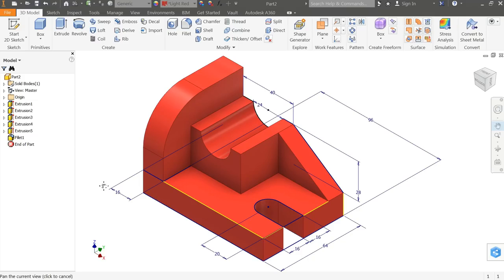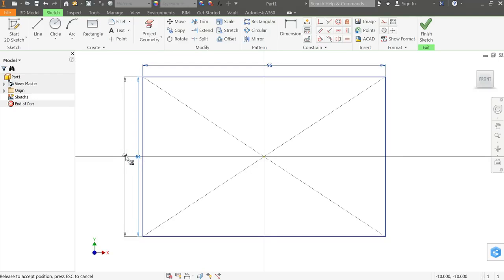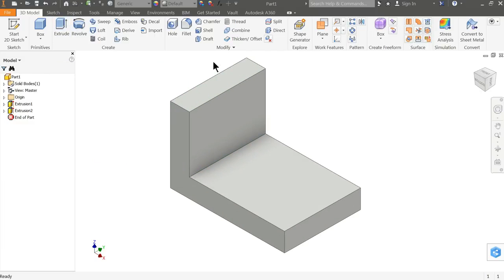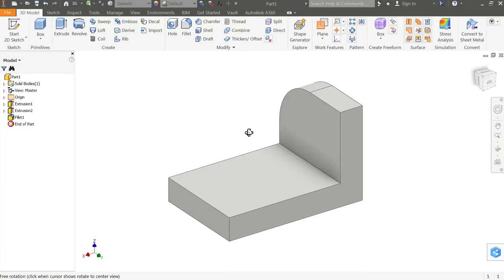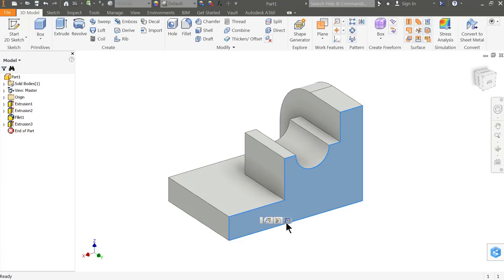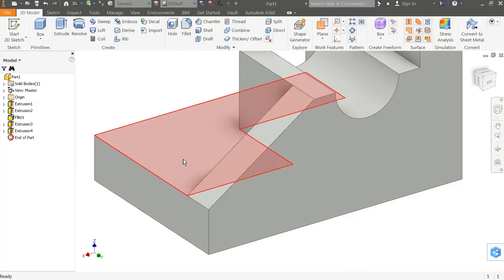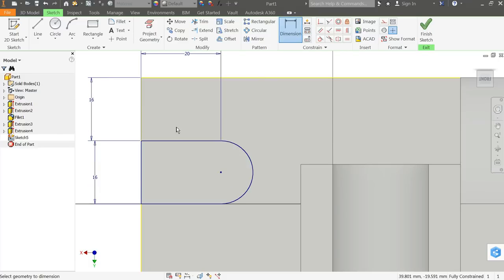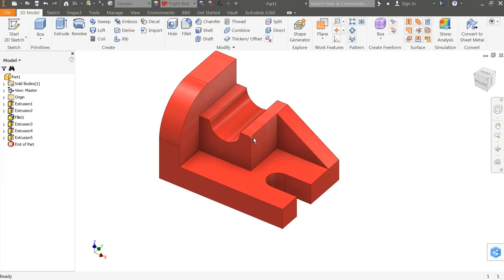TUTORIAL AUTODESK INVENTOR UNTUK PEMULA PART 1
Silahkan ikuti video tutorial berikut ini, dan silahkan dicoba dikerjakan